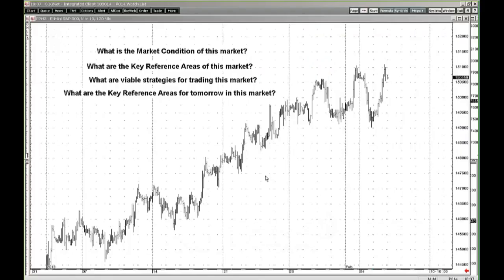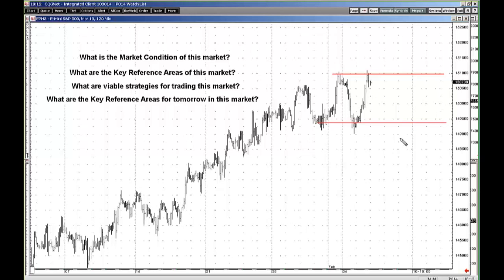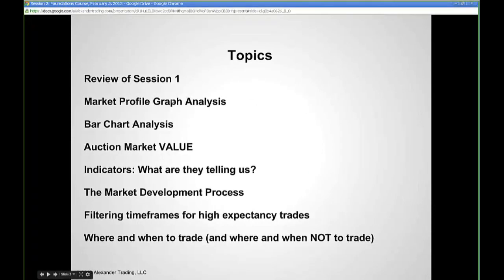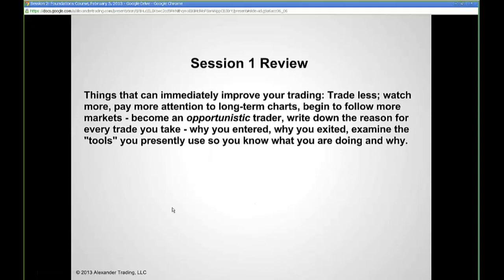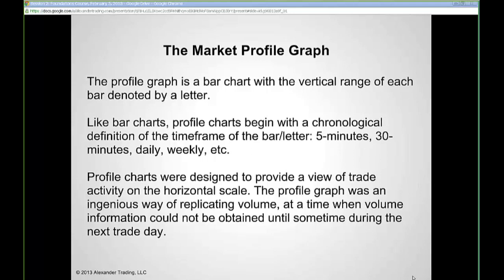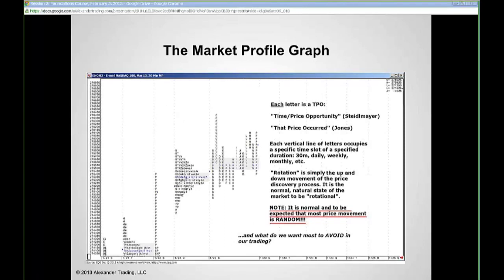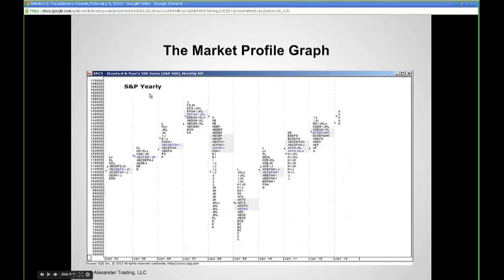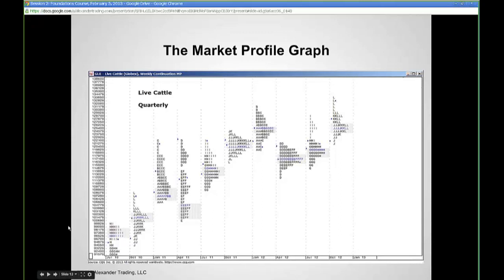Alex 2 P1